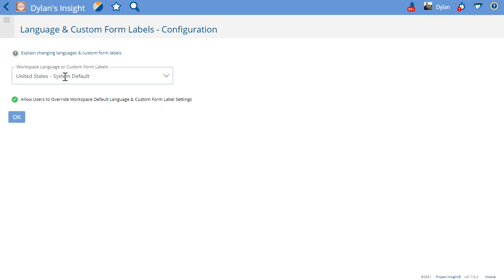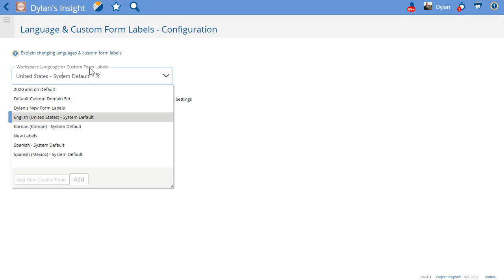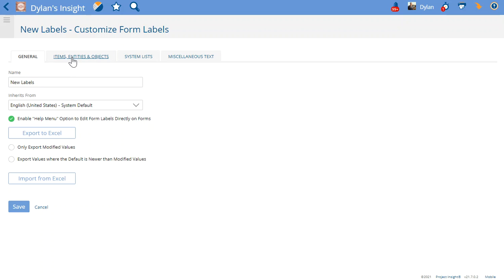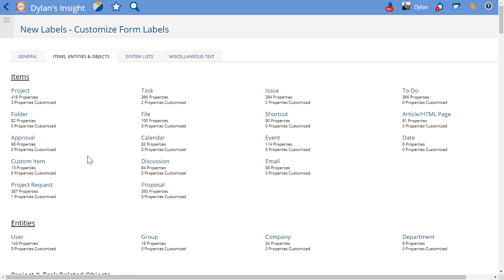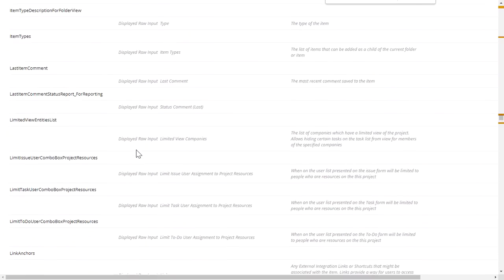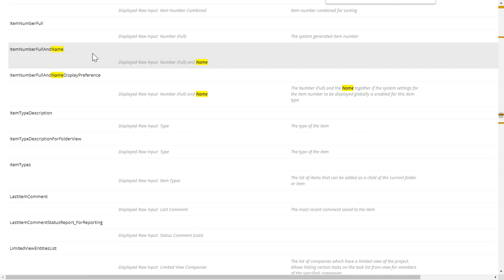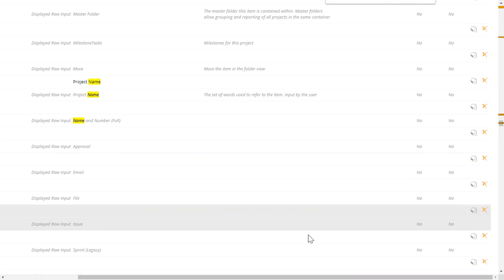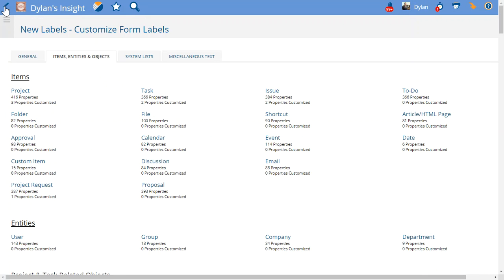Language & Custom Form Labels Add-On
The Language & Custom Form Labels Add-On is an open slate of customizations that you might want to make to any PI verbiage. It allows the Sys Admin in PI to customize columns or labels within the application.